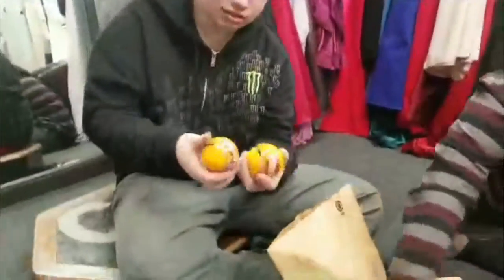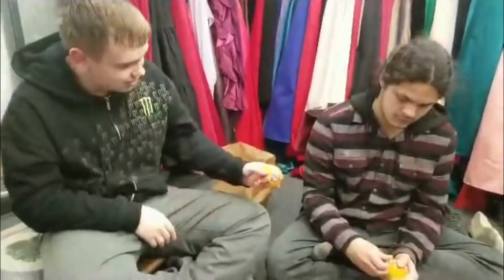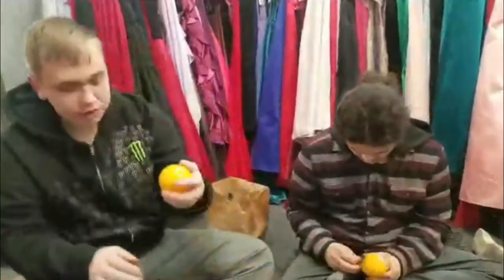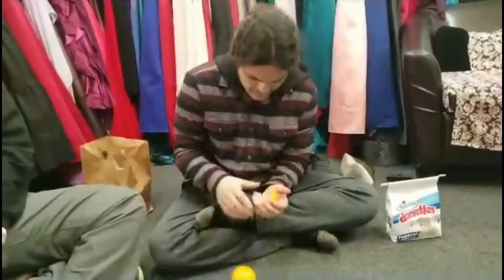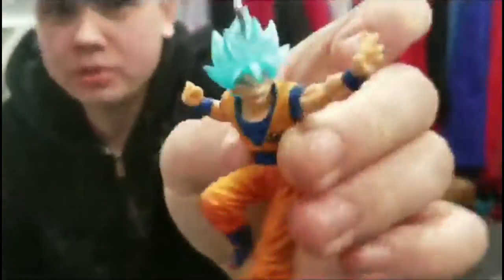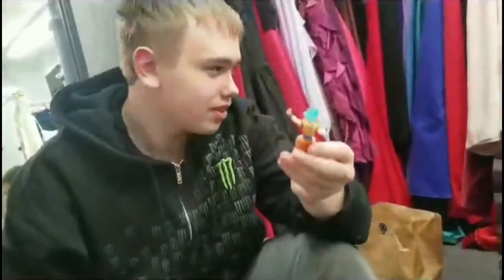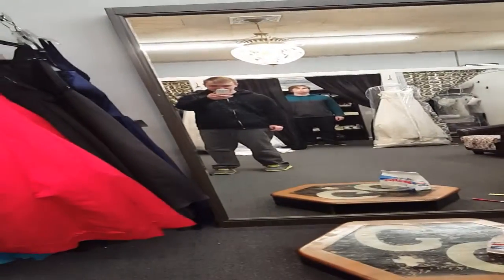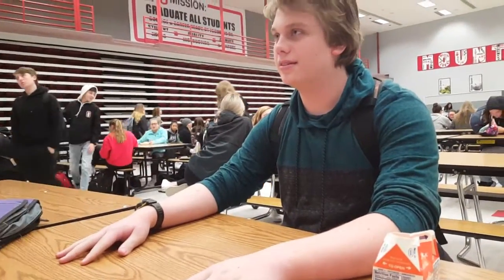i found a one hundred dollar dragon ball z toy for 6 dollars!! *not clickbait*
if you believed me about the title, im actually sorry for you.